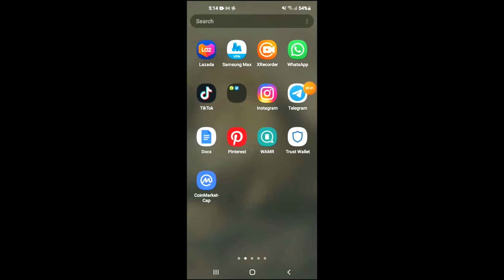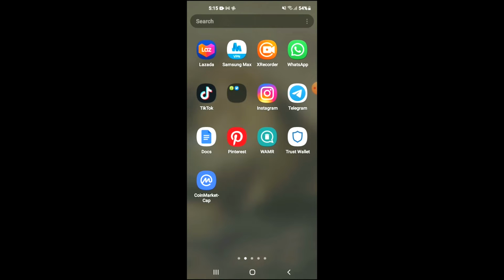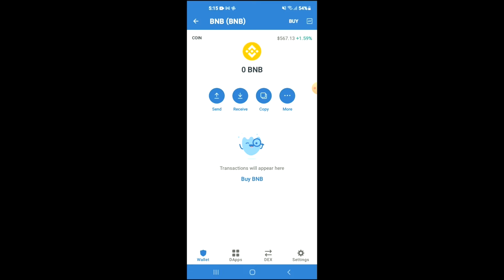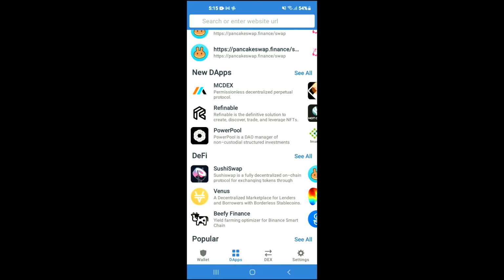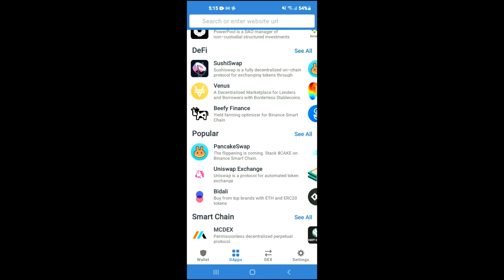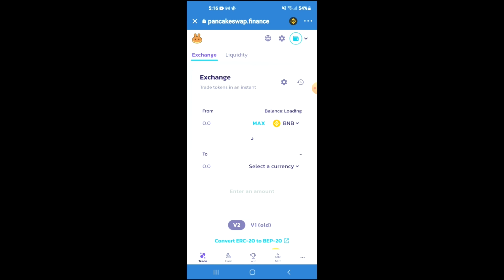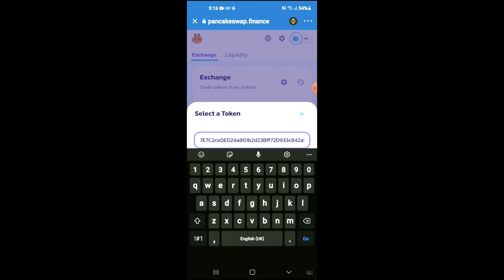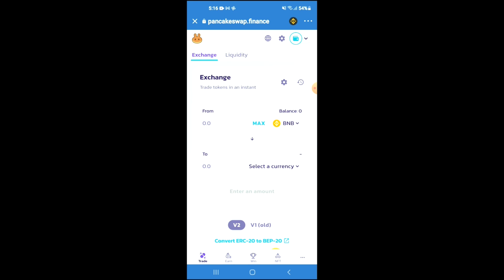how to buy nftpunk crypto token on trustwallet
how to buy nftpunk crypto token